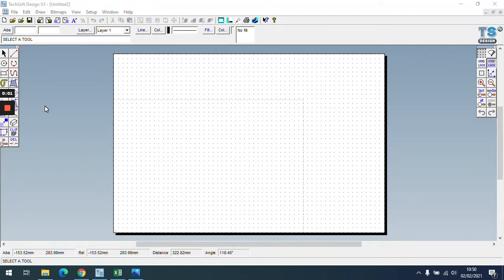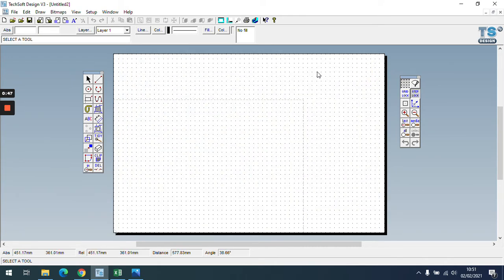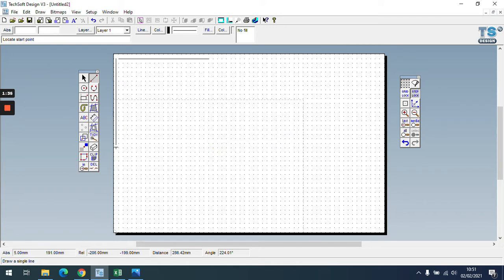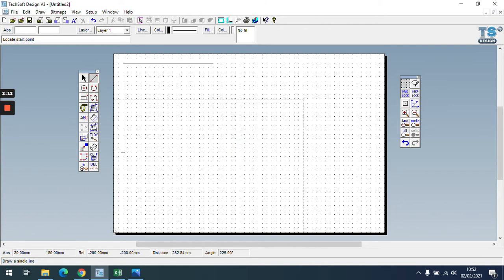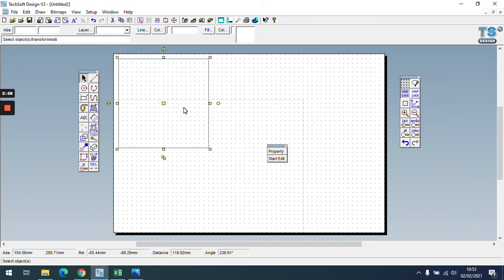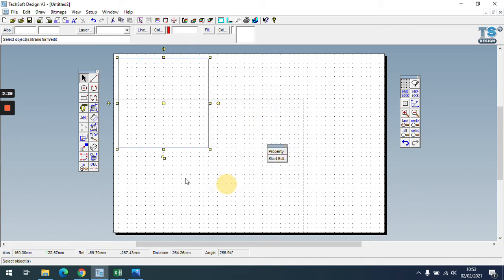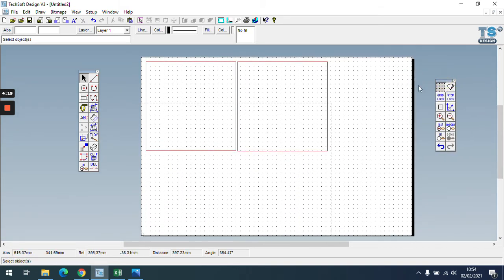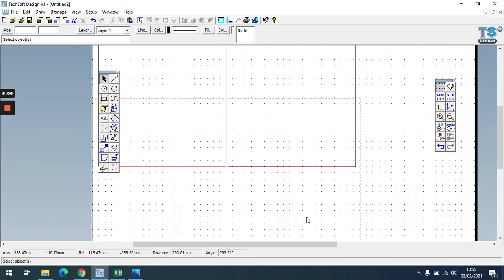Techsoft V3 2D Design tutorial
How to get started on the 2D CAD drawing package. Suitable for KS3 and KS4 students of product Design.